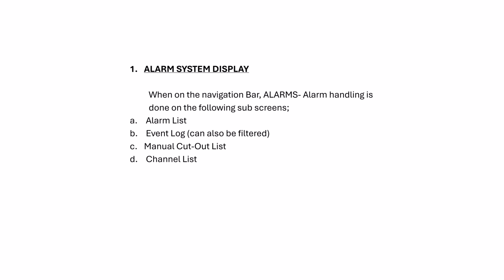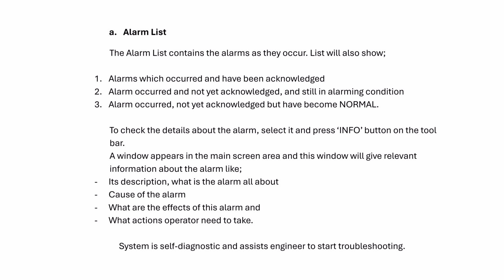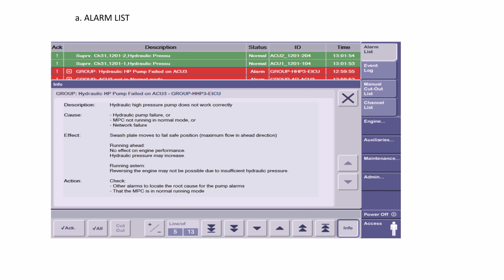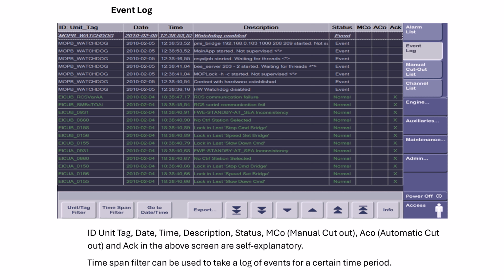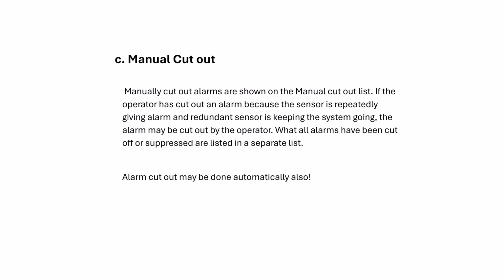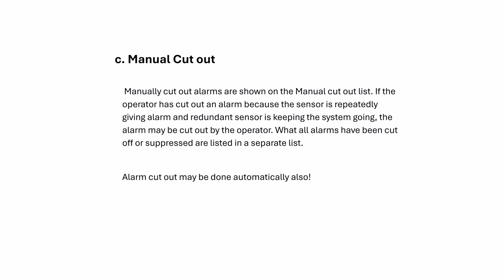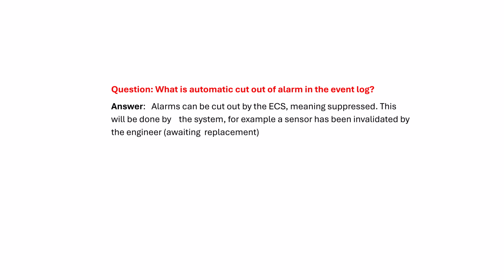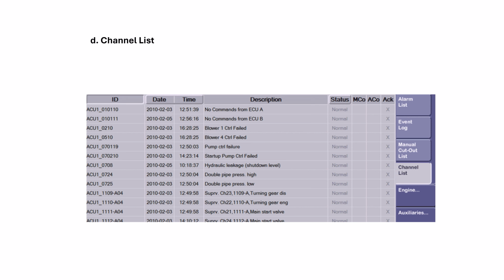Navigation Bar-Alarm Display-- Module 4- Chapter 2- MAN B&W Camshaft Less ME-C engine series.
Module 4- Chapter 2 - Navigation Bar-Alarm Display. Total of 7 Modules, having four to six chapters in each Modules shall be uploaded in a month's time or as early as possible. Each Video shall be of 15 to 25 minutes duration. It shall give a complete insight on the Running, operation and troubleshooting of ME-C engines. Keep watching, all videos are coming shortly. The efforts are made for the benefit of sea going Marine Engineers and also future officers. Keep a notebook and pen with you. Note down whatever questions come to your mind. Go back to the video and try to find answers. Or post them on this channel.